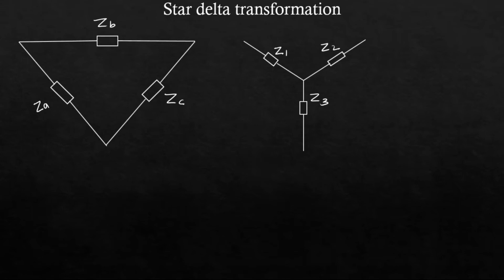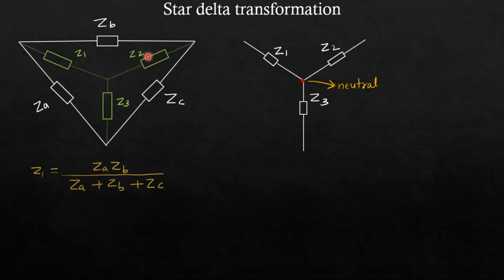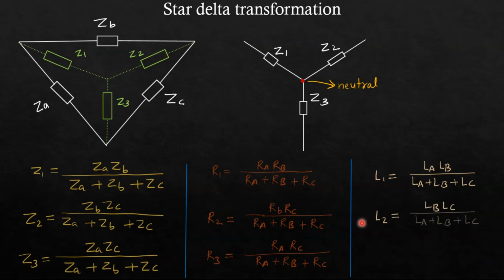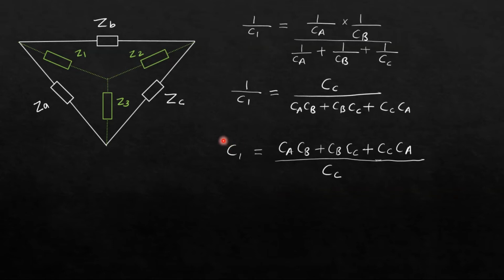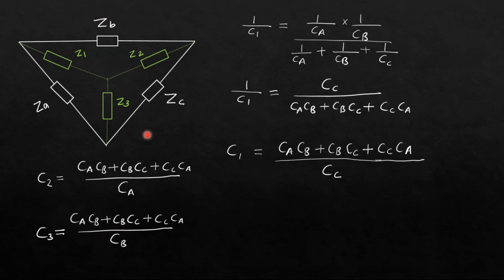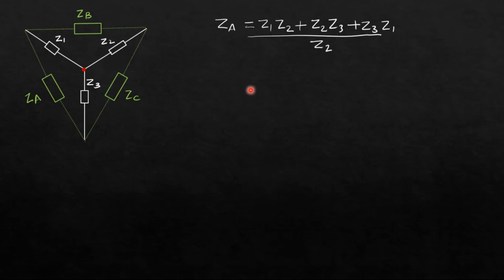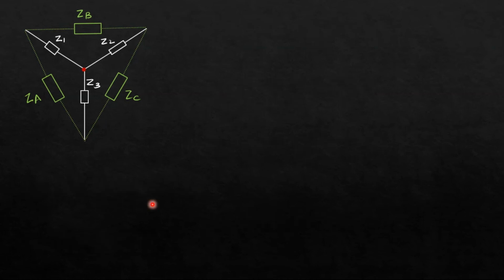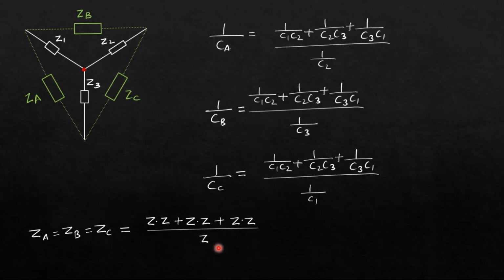Star Delta Conversion explained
Both Star Delta Transformation and Delta Star Transformation allows us to convert one type of circuit connection into another type in order for us to easily analyse the circuit. These transformation techniques can be used to good effect for either star or delta circuits containing resistances or impedances.